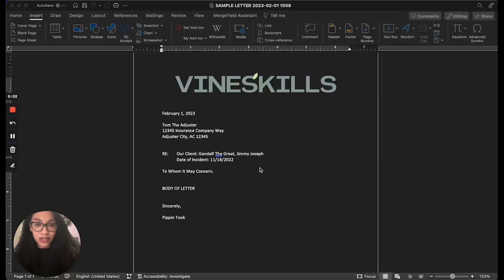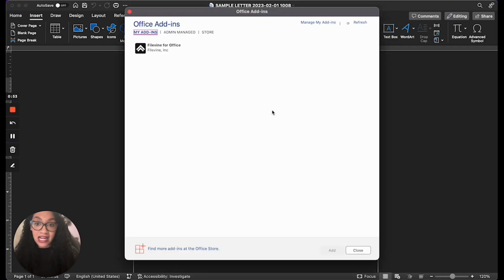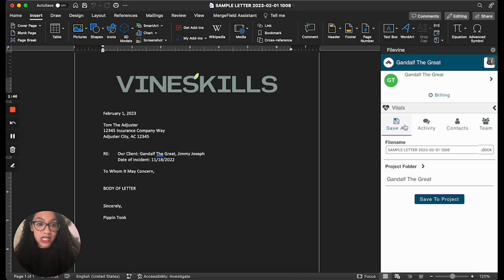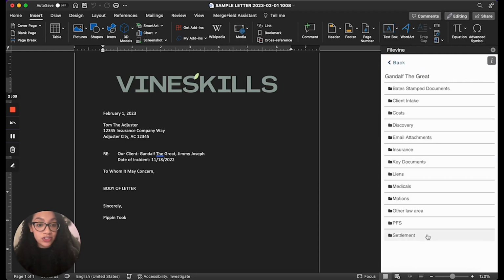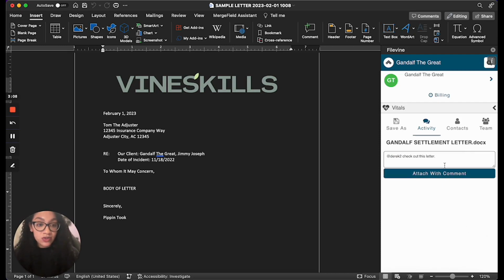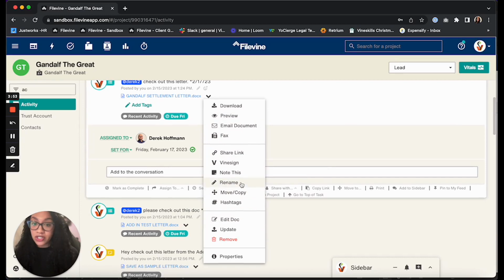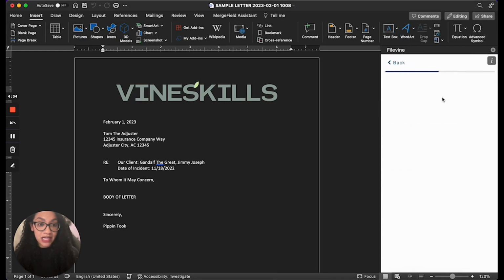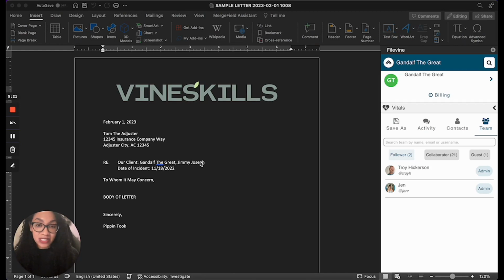Microsoft Add In Word - Announced at LEX 2023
How to add and utilize the new Microsoft Add-In for Filevine in Microsoft Word.